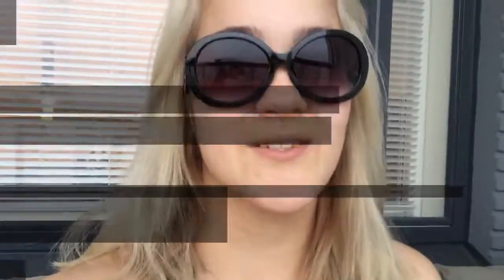Super Valuably-Priced New Sunglasses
Short review of new gorgeous sunglasses I just bought for the summer.

Remember to give me big thumbs up and follow if you want to see more! :)